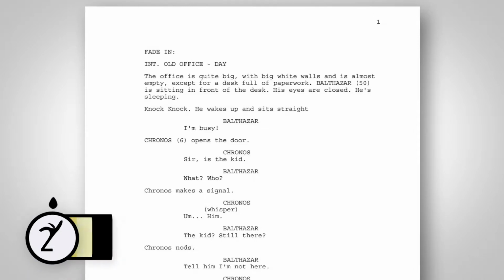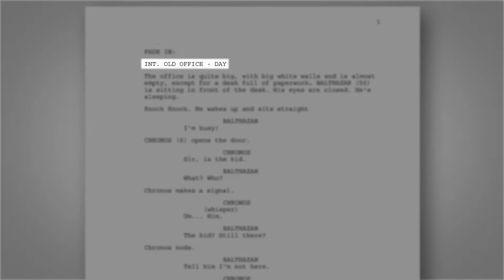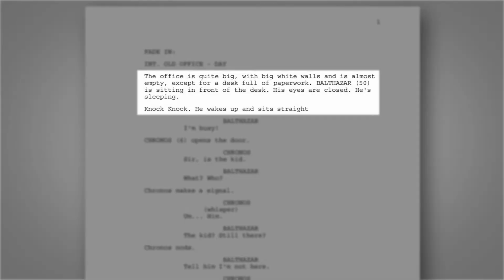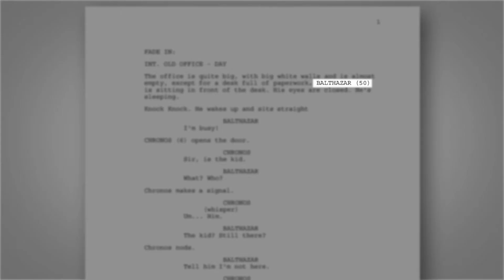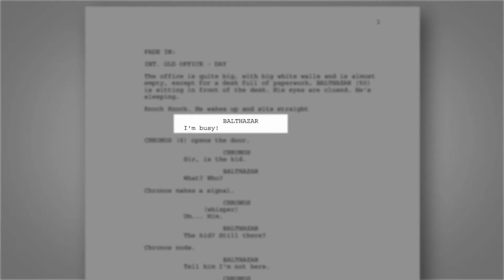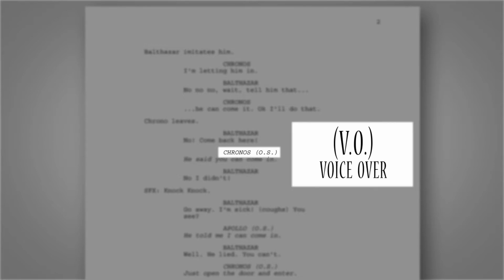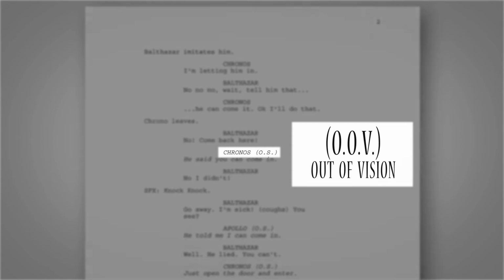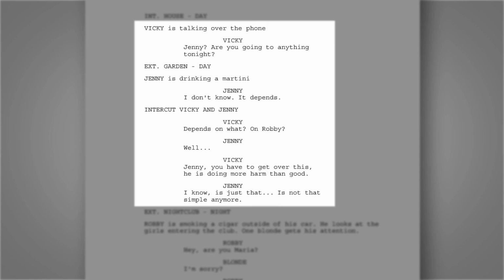Parts of a Script - Adobe Story Tutorial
In this course, you will learn about how to use Adobe Story to write the scripts of your animation.

Besides learning how to use the software, I want to show you how you can actually use your creativity to write a script.

A simple process that will have you creating story after story following a complete set of steps explained in this course.

In this course you will learn:
- Why writing a script is important, the pros and cons
- You will learn the importance of why a great story makes a huge difference in animation, in contrast to well animated projects that have no interesting story.
- You will learn ways to come up with a story of your own, that you can animate
- How to develop great and interesting characters
- You will also learn from 2 great examples of animations that have a great story and a great plot
- And after recognizing those 2 examples, you will learn how you can develop exciting plots for your stories
- Then, after you have your story fully created, you will learn the steps to transform it into a script.
- For that we will explore the parts of the script,
- Followed by a tutorial that actually teaches you how to write a script using adobe story

Great! I hope you are ready for this, because we are about to get your head filled with knowledge to help you start creating scripts for your stories.